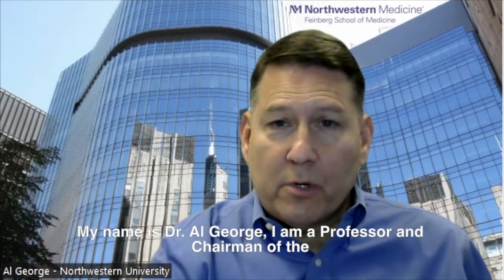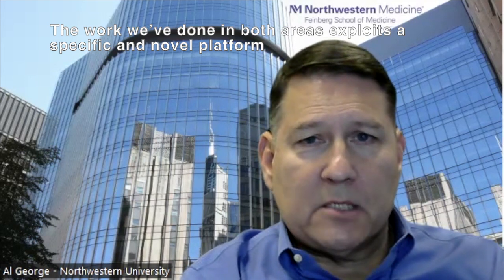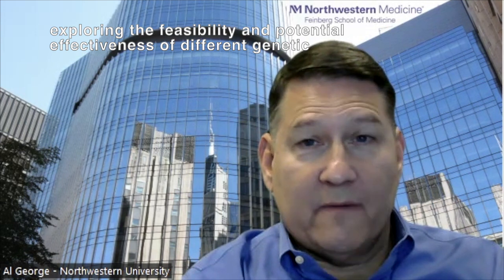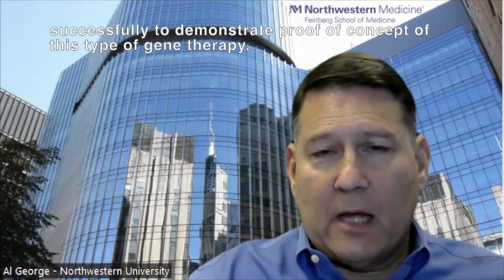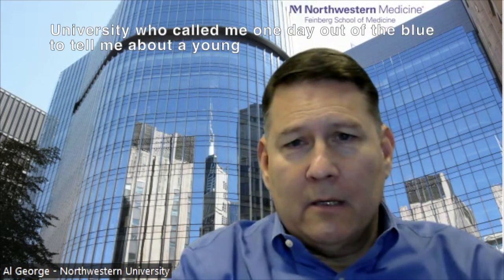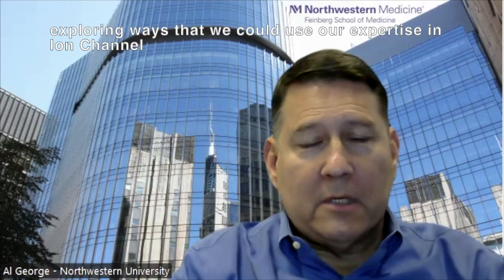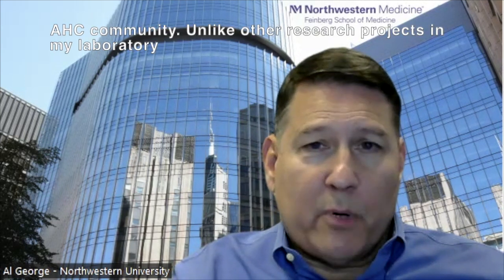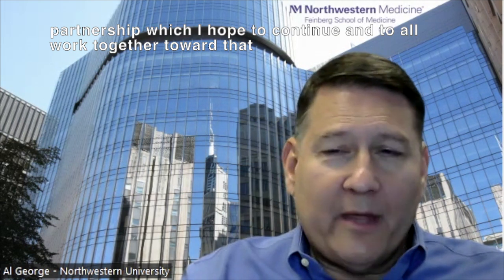Research Series - Dr. George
Dr. All George explains his involvement in pursuing a cure or treatment for AHC. He and his team are increasing our understanding of the basic molecular and cellular defects that cause the disease. Secondly, they are exploring the feasibility and potential effectiveness of specific genetic and molecular techniques that could be, one day, therapeutically valuable.